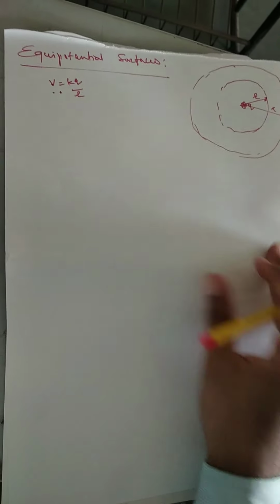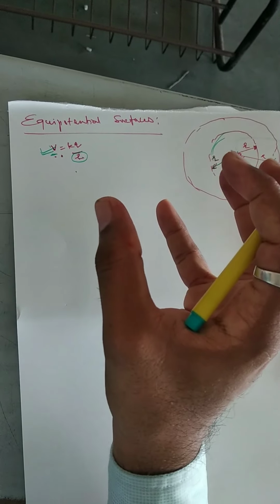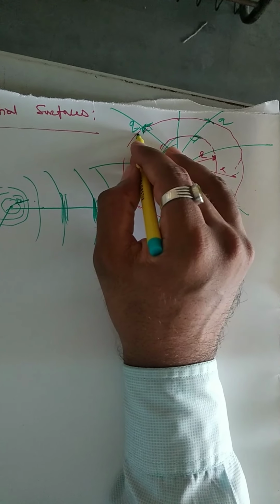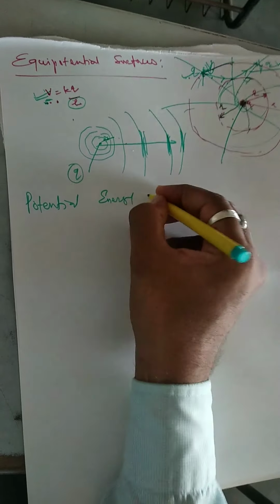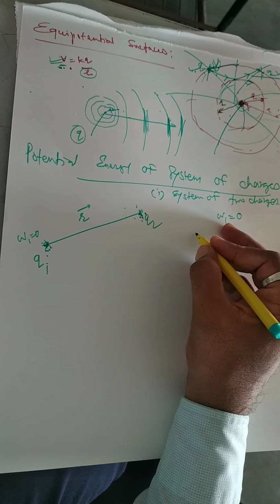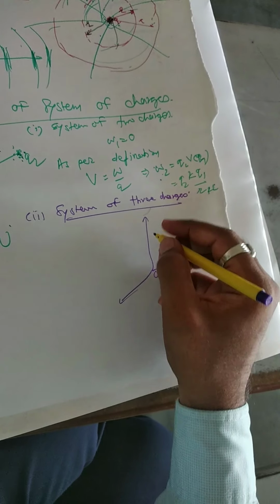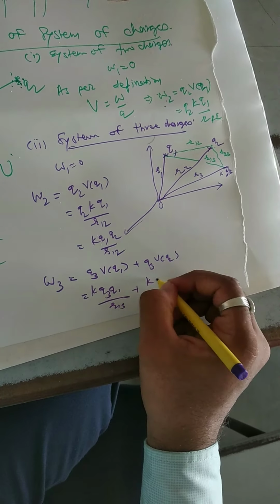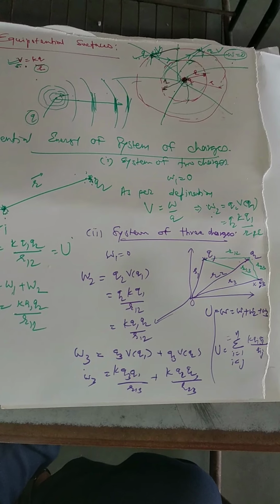Ch- 2 Electrostatic Potential and Capacitance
Equipotential surfaces and potential due to system of charges